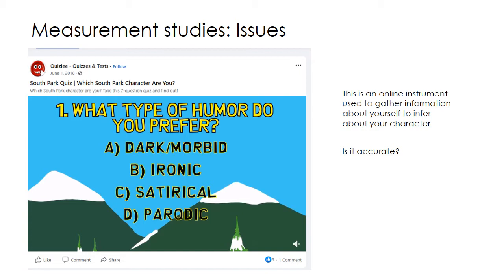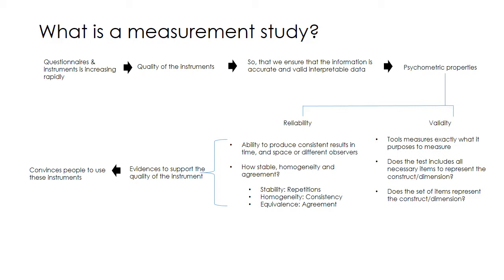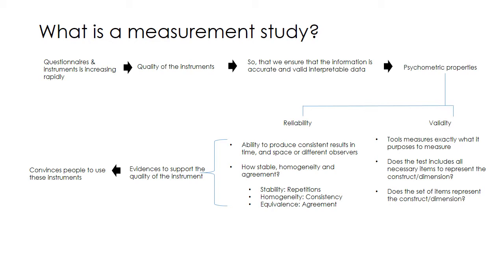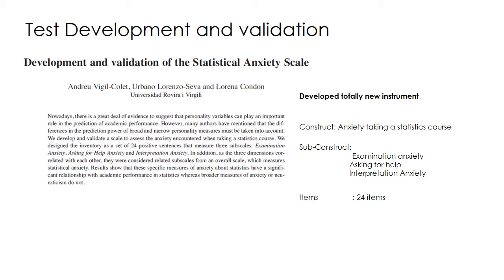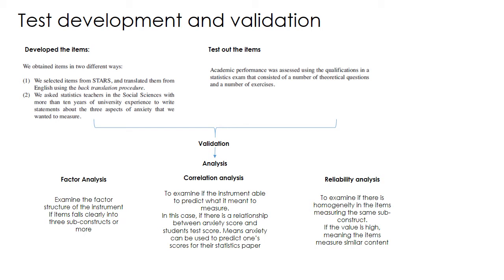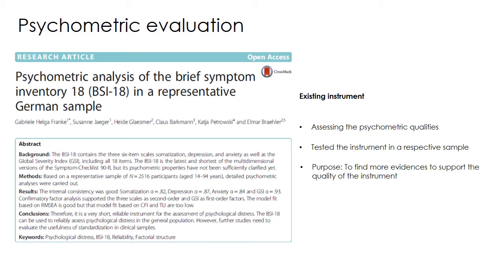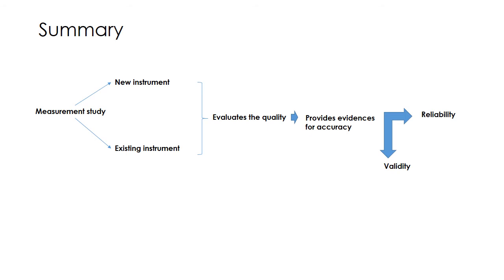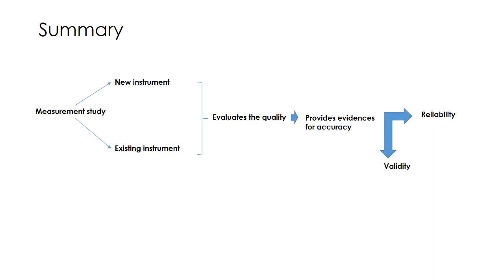Measurement Studies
Overview of psychometric studies